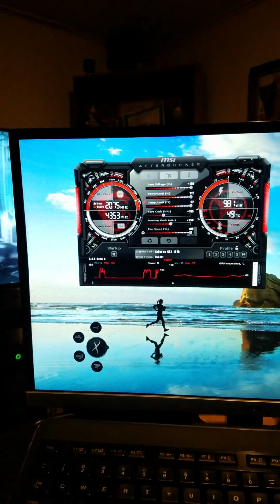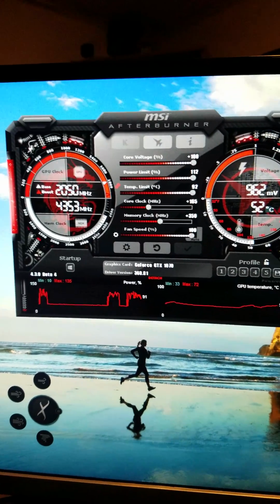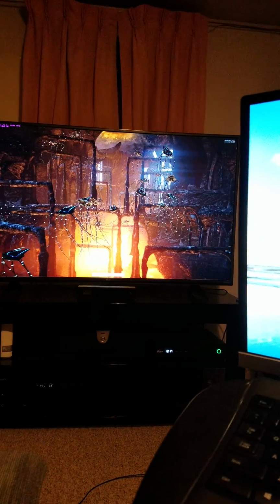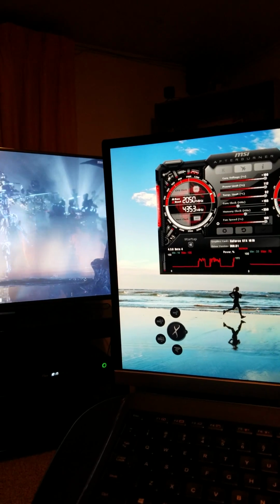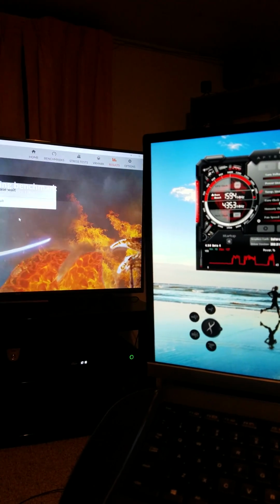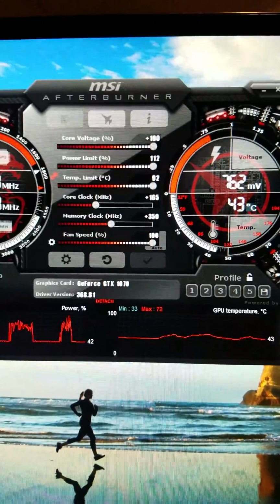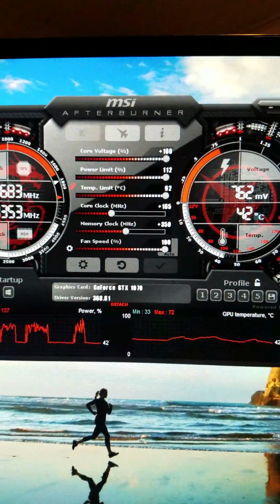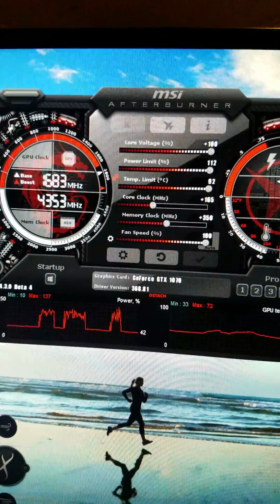EVGA GeForce Gtx 1070 SC over clocked stable quick video 3dmark firestrike ultra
Over clocking settings with afterburner